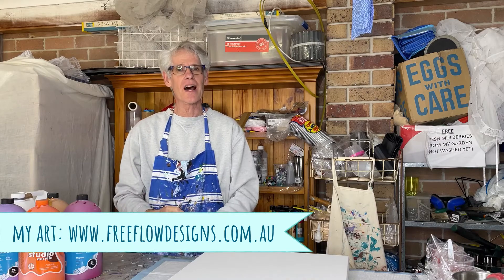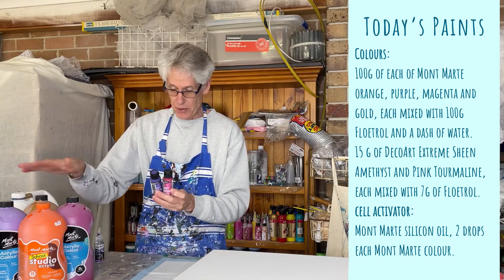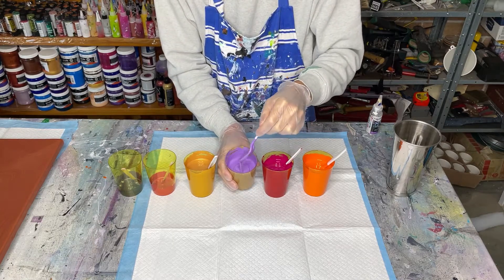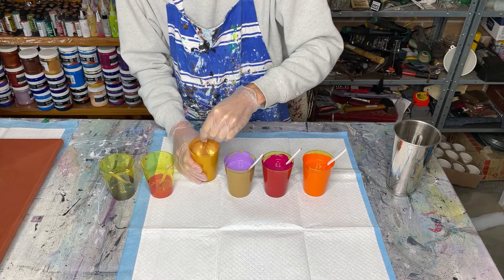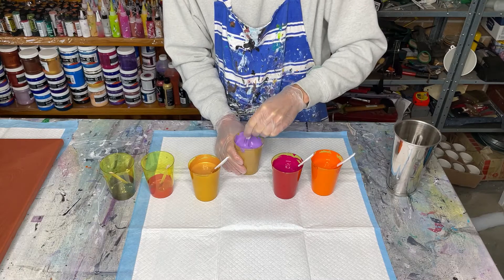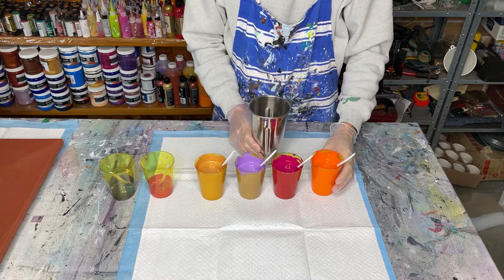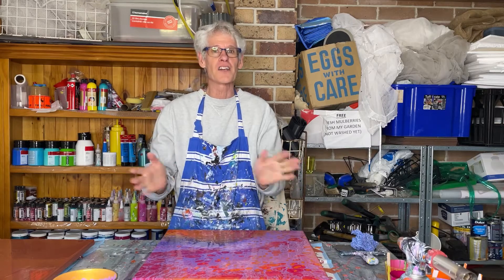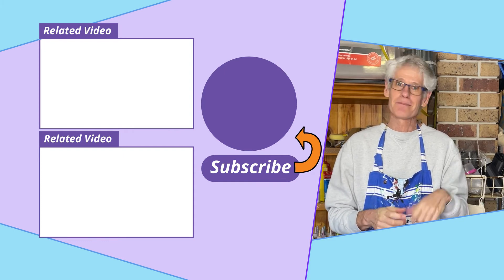Very bright single cup flip cup pour painting - full tutorial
In this full paint pouring tutorial I create a very bright single cup flip pour painting on a 45cm square canvas. I use Mont Marte acrylics and DecoArt Extreme Sheen metallics. My pouring medium is Floetrol . New to acrylic pour painting or fluid art? This tutorial goes through all the steps and is great for beginners. I hope you will be inspired to create something yourself.